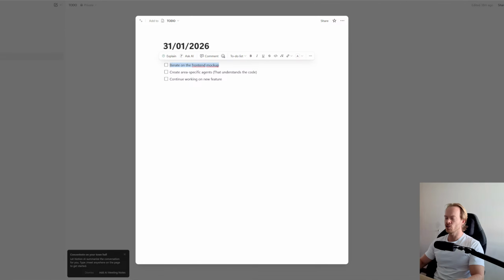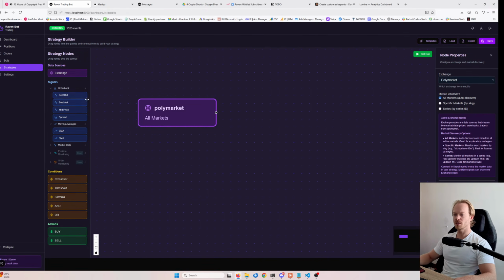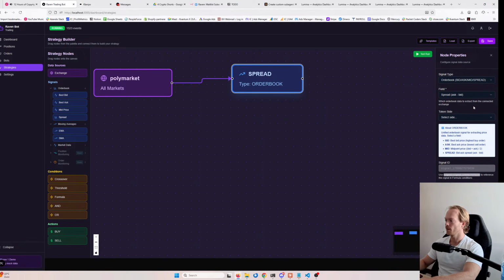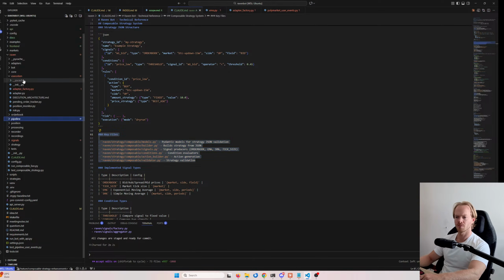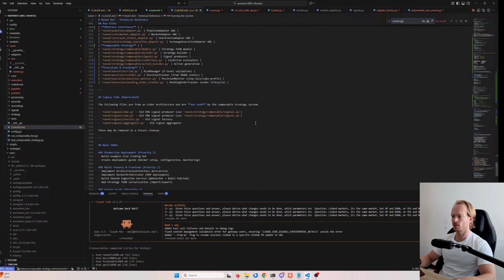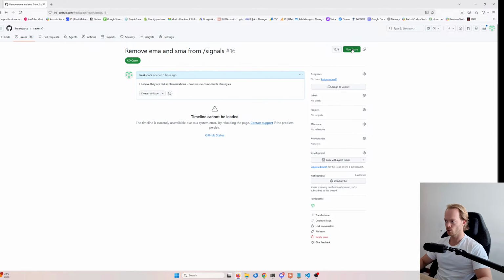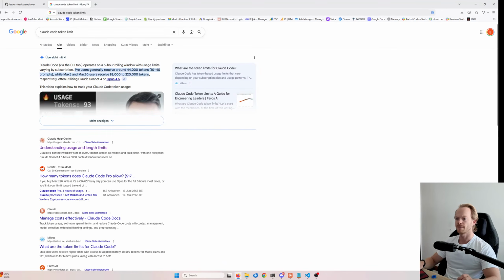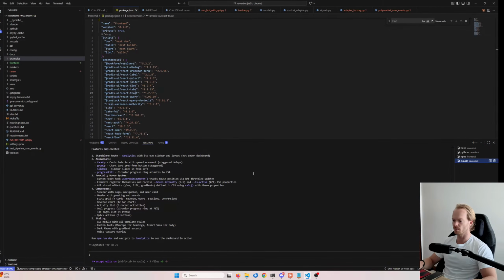Vibes - Raven Build In Public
Building Raven live in public - no-code prediction market strategy builder.